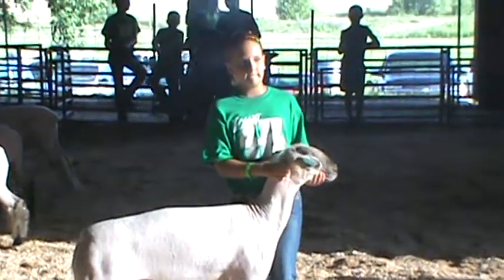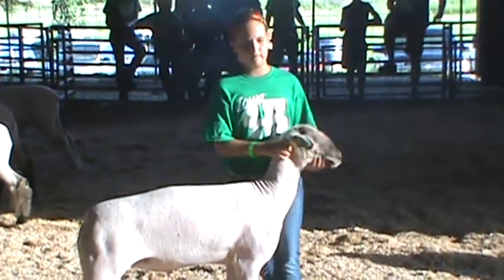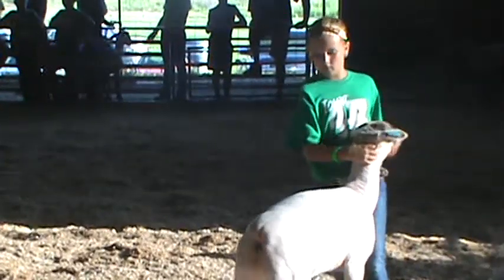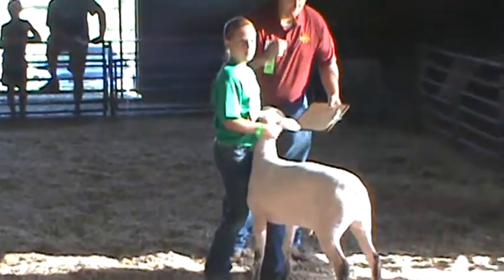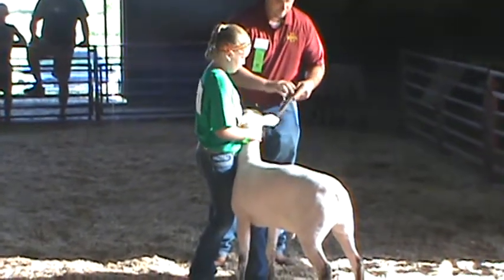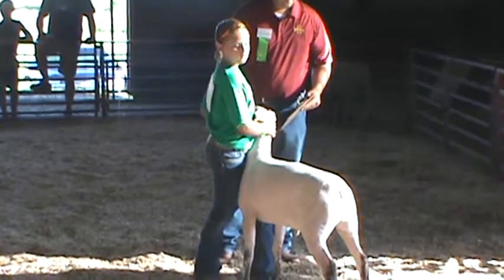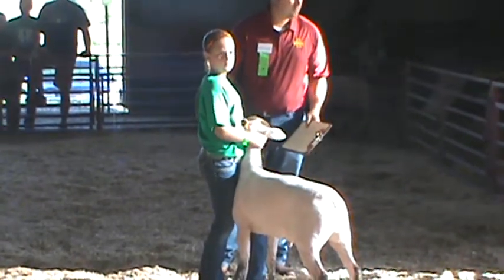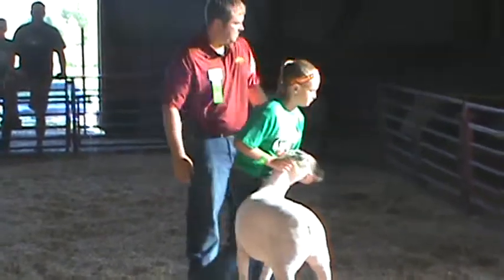Karly winning speckle face class 2013